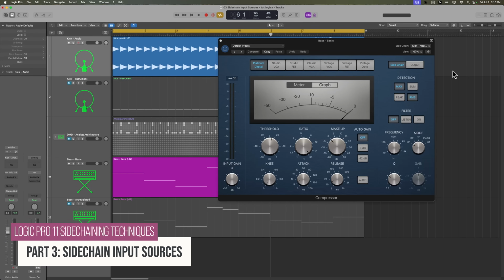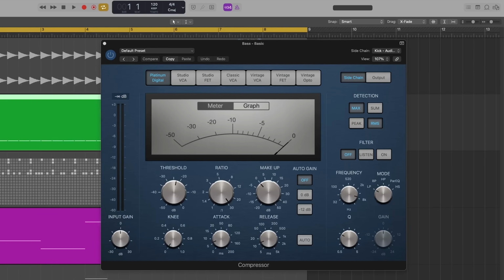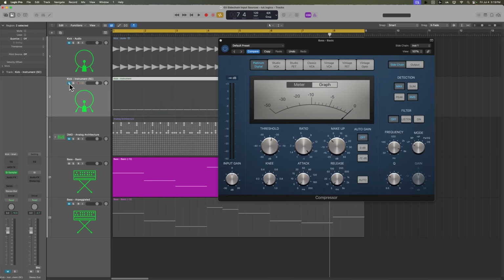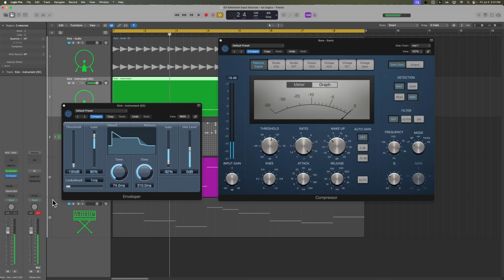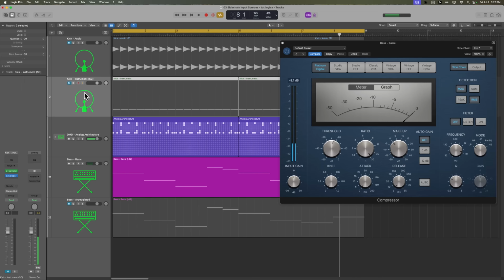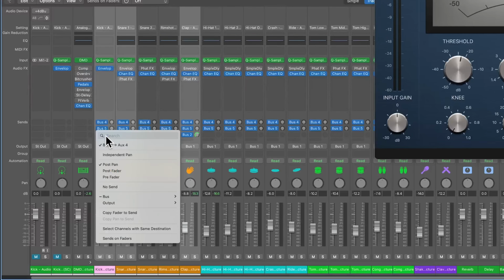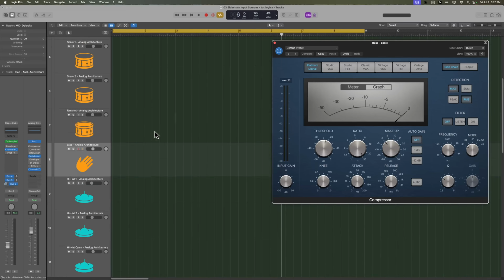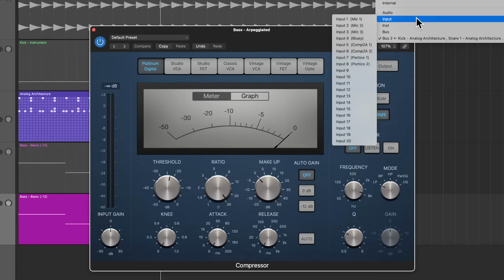Logic Pro 11 Sidechaining | #03 Sidechain Input Sources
In this video, I demonstrate all of the main types of sidechain input sources -- audio tracks, software instruments, busses, etc.

Chapters:
0:00 Overview
0:39 Sidechain Sources
2:36 Enveloper
4:30 Mute Sidechain Source
5:09 Instrument (DMD) Source
5:52 Bus Source
7:54 Arpeggiated Bass
9:00 Wrap Up